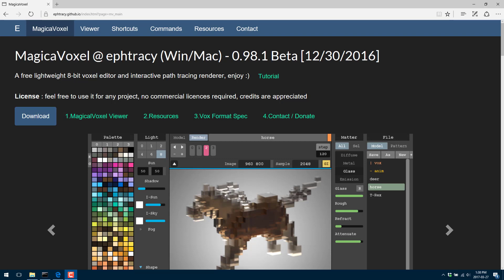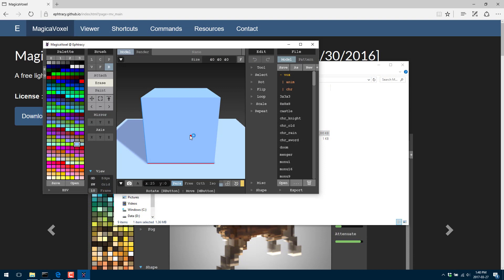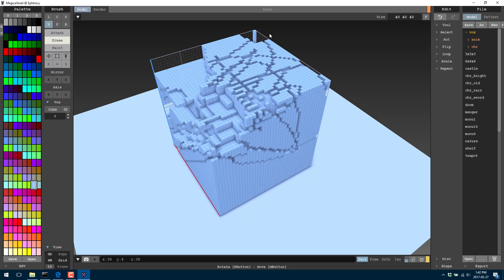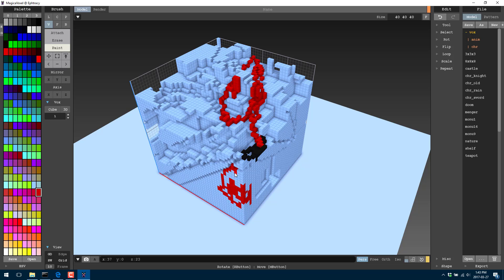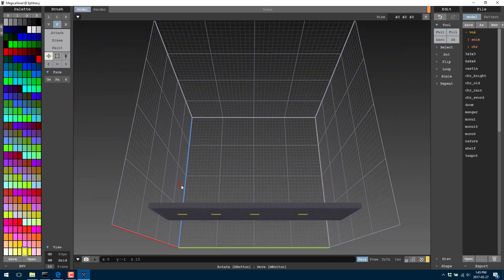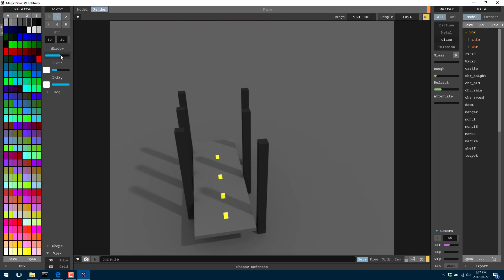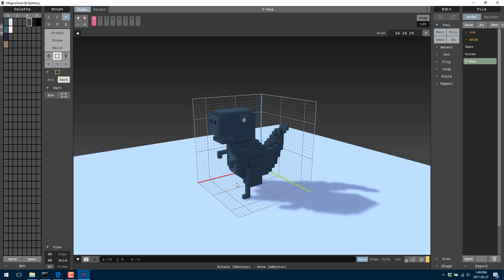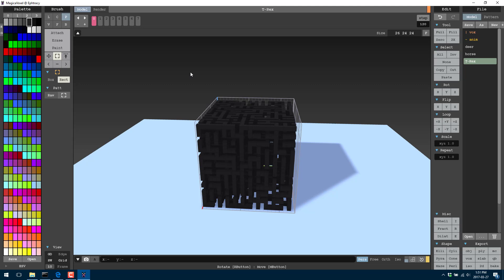MagickaVoxel -- A free Voxel painting application